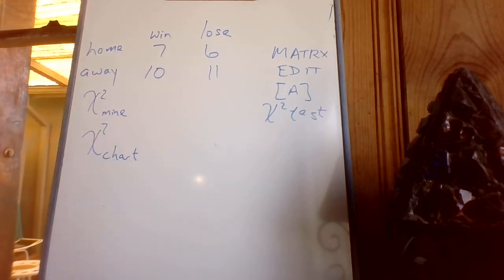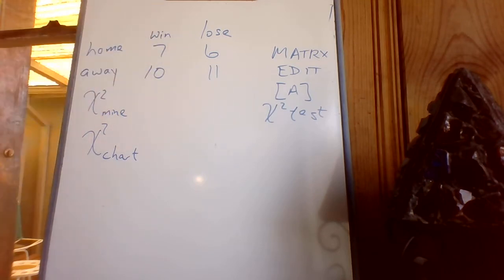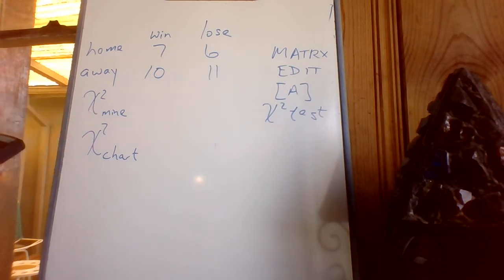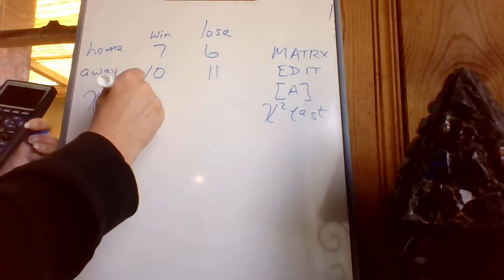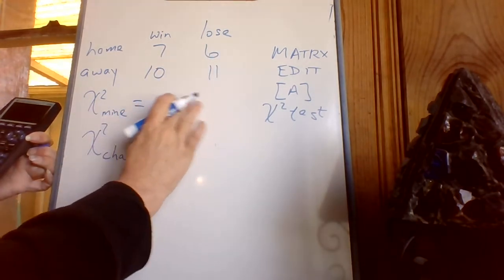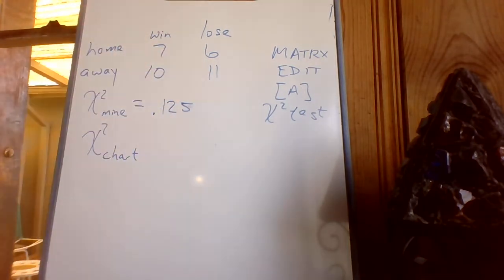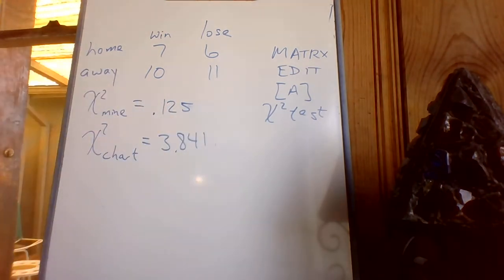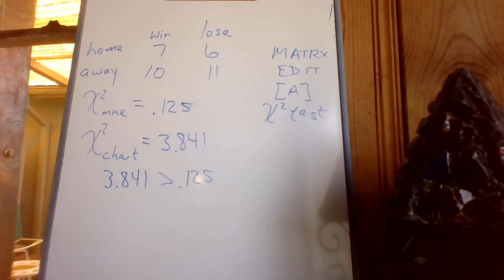Final review question 10